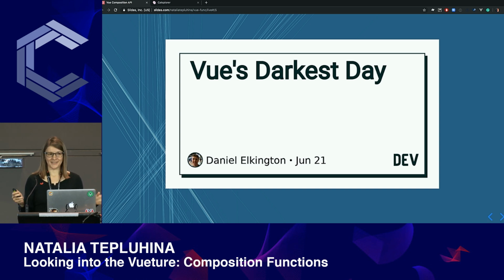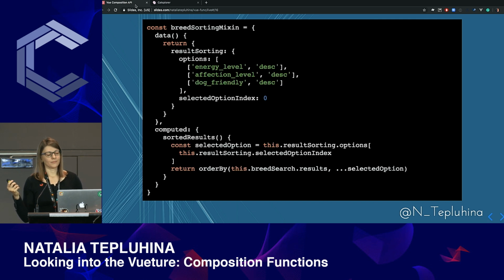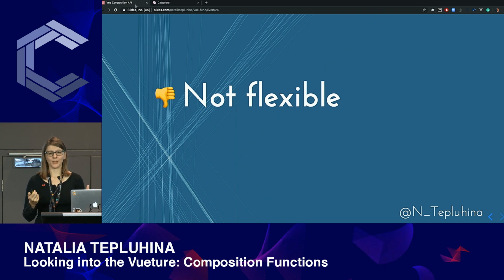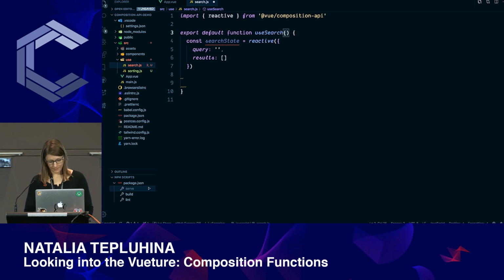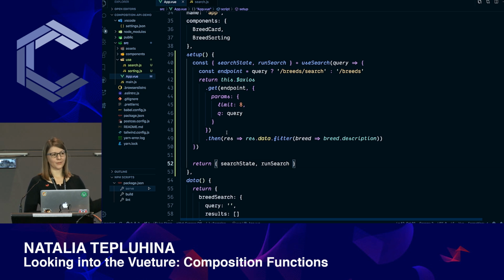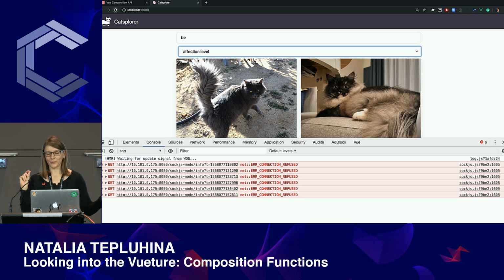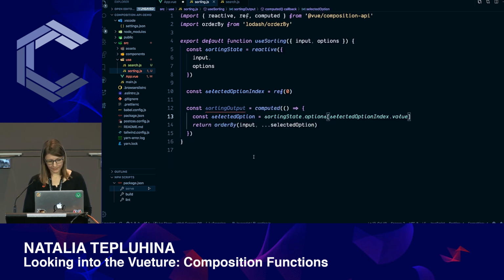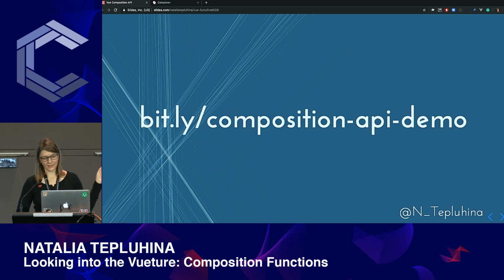Natalia Tepluhina | Vue 3 | Looking into the Vueture: Composition Functions | ComponentsConf 2019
ComponentsConf 2019 - Australian JavaScript conference with exclusive focus on frontend frameworks & libs. Vue 3 brings us a new feature: composition functions, a way of declaring component logic using function calls.  In this talk I will show how composition functions work and in which cases they are better than 'usual' object syntax